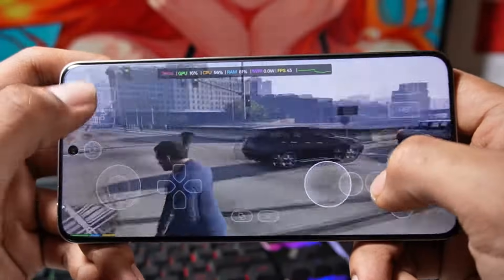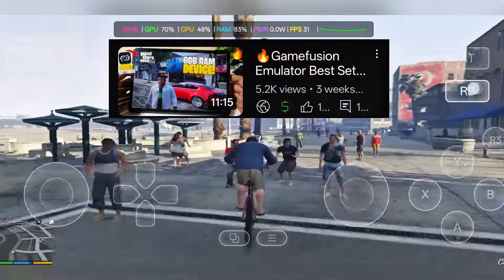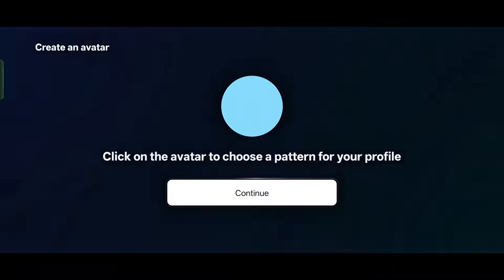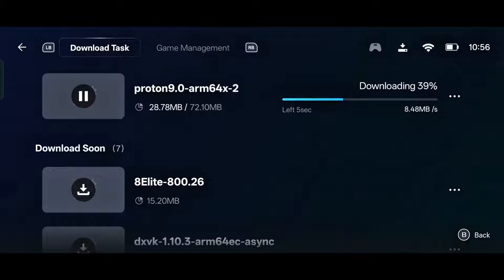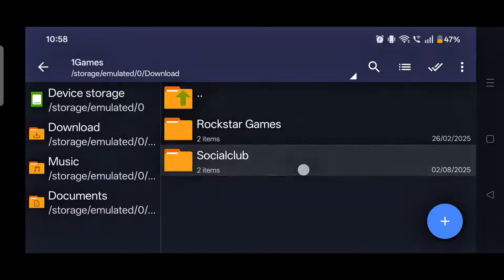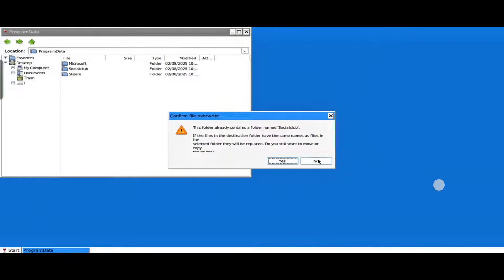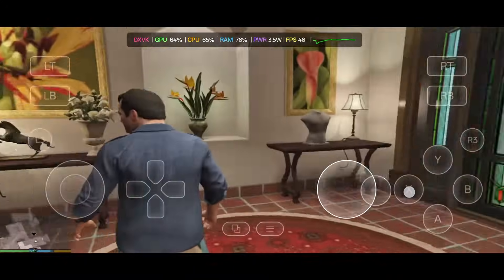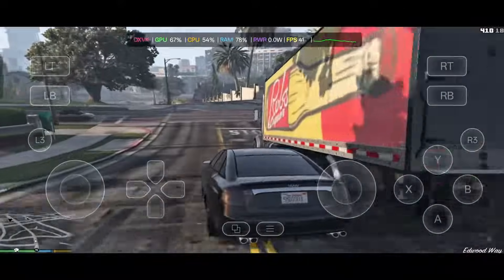🔥GameHub Full Setup + GTA 5 Best Settings MALI GPU Edition 2025! - Gamefusion Emulator 🎮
Welcome to the ultimate GameHub setup guide for MALI GPU devices in 2025! In this video, I’ll show you how to fully configure GameHub (GameFusion Emulator) and play GTA 5 smoothly on low-end phones with MALI GPU – no lags, no glitches!

Whether you're using a budget Android phone with 6GB RAM, this guide will help you unlock next-level gaming performance using the GameHub emulator optimized for DirectX 11.

🎮 What You’ll Learn in This Video:
✅ How to GameHub (GameFusion 2025 version)
✅ Best GTA 5 settings for smooth FPS on Mali GPU
✅ Fix graphics glitches and lag on low-end devices
✅ GameHub vs Winlator – performance comparison sneak peek
✅ Tips to boost performance using in-game tweaks

🛠️ Features of GameHub (GameFusion) V4.1.4:
• Native support for Mali GPU devices
• Improved DirectX 11 emulation
• Enhanced compatibility with AAA PC games
• Smoother graphics rendering
• Lightweight and stable performance engine